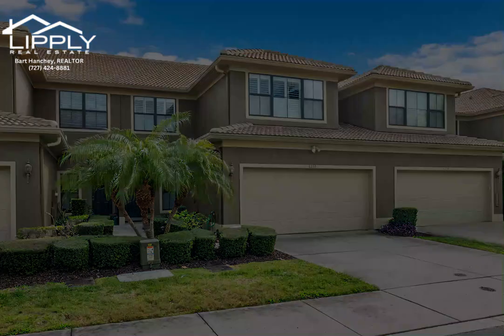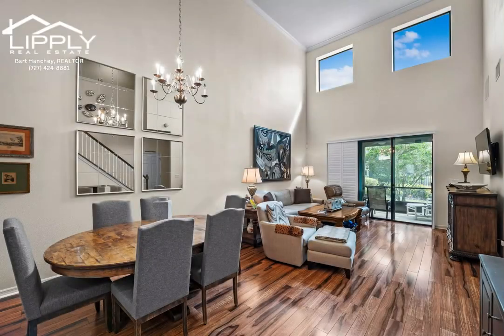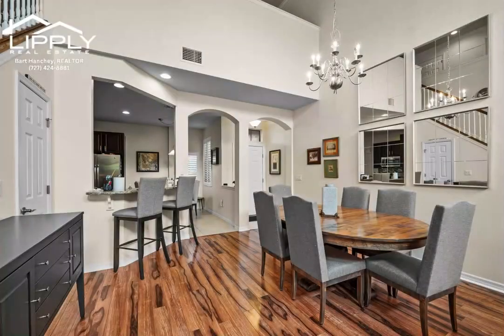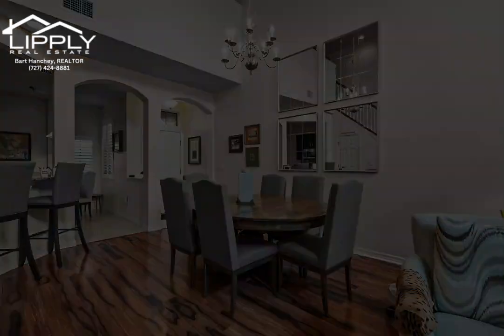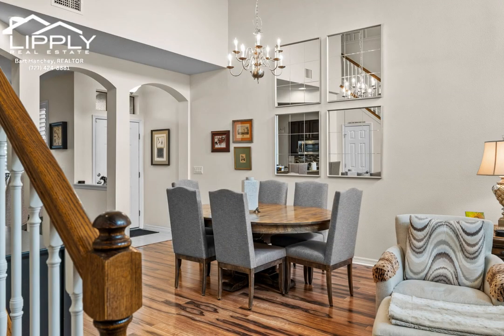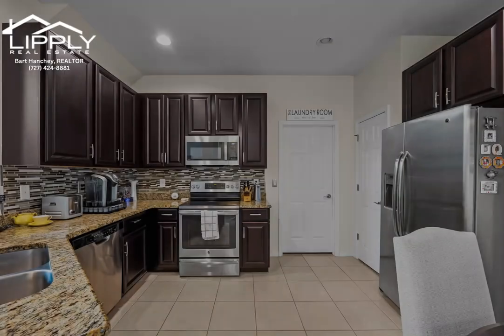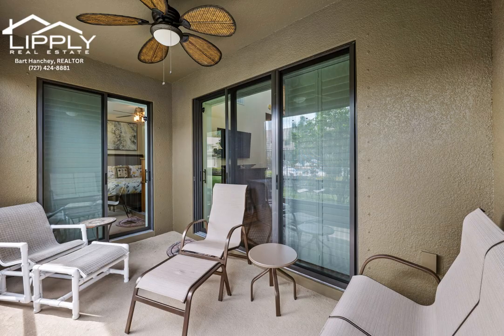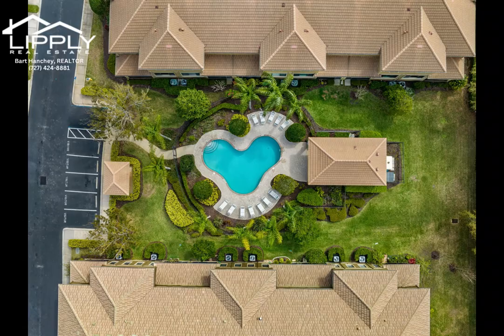MAINTENANCE FREE GATED LIVING | 4739 SILVERKING WAY, PALM HARBOR, FL 34684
Enjoy Maintenance Free Living in the Gated Community of Tarpon Ridge. Open Floor Plan with 2 Story Ceilings in Great Room. This light and bright townhome offers wood plank floors, rich espresso wood cabinets, beautiful glass tile backsplash, stone countertops, stainless steels steel appliances, glass top range double oven and microwave, a large pantry, breakfast bar, and breakfast nook. Master Suite on 1st floor with luxurious oversized bath, dual sinks, step-in shower, large walk-in closet with custom closet organizer and chandelier. The second and third bedrooms are located upstairs just off the large open loft bonus space. Water Softener. Inside Laundry Room. Extra Storage. The slider Leads out to the Screen Porch. HOA $320.00 per month Includes Building Exterior, Escrow Reserves Fund, Ground Maintenance, Roof, Trash Removal, and Community Pool! Pet-Friendly Community. Great Location- County Parks, Beaches, Shopping and Restaurants Nearby!

00:00 Introduction
00:11 Kitchen
00:23 Living Room